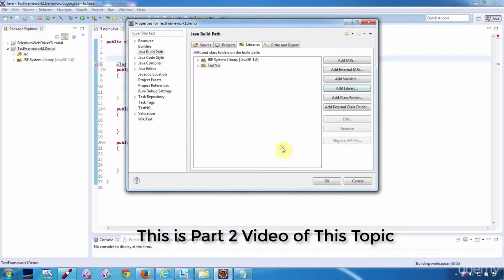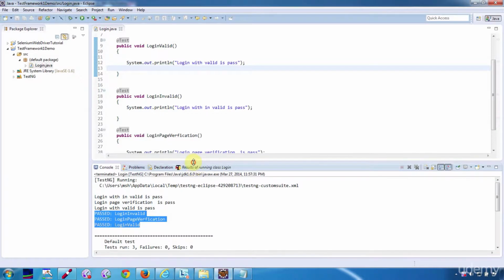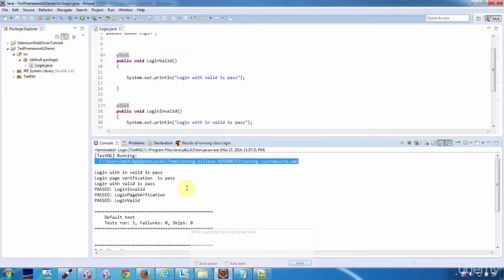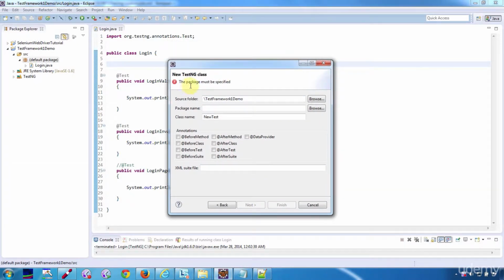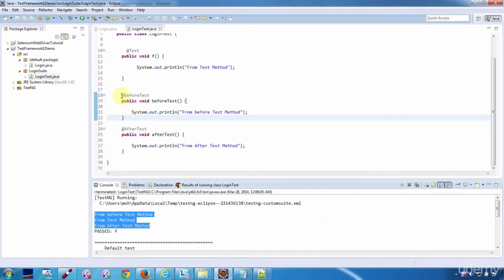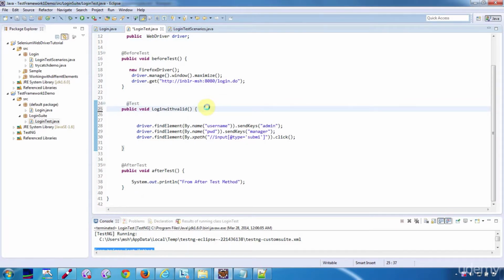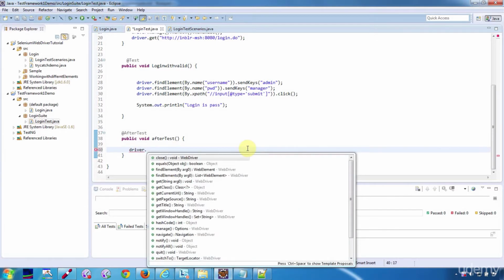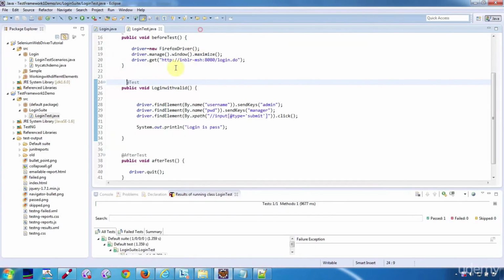Learn Selenium - TestNG Framework with Selenium WebDriver - Part 2